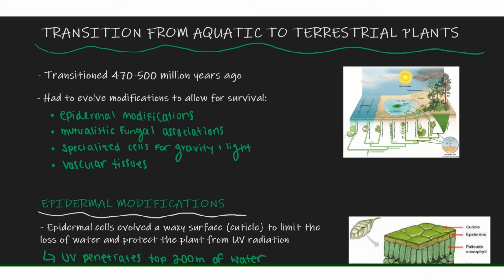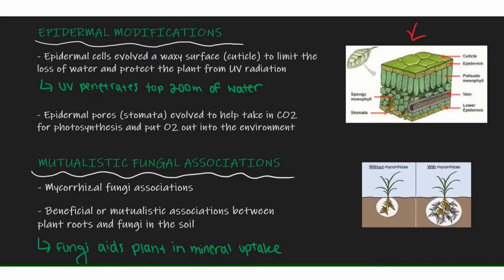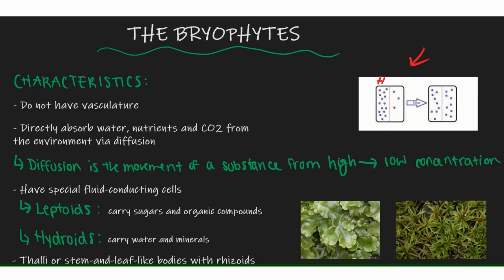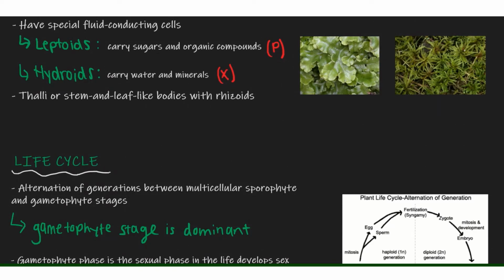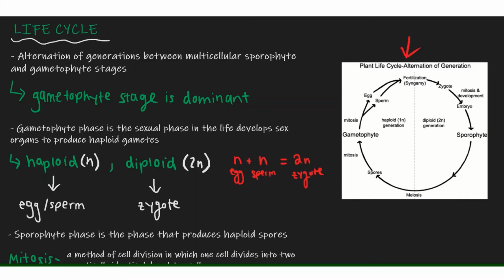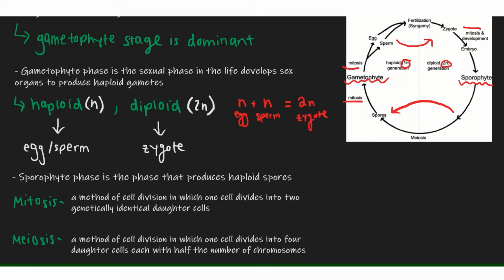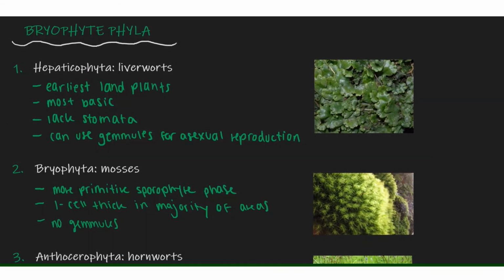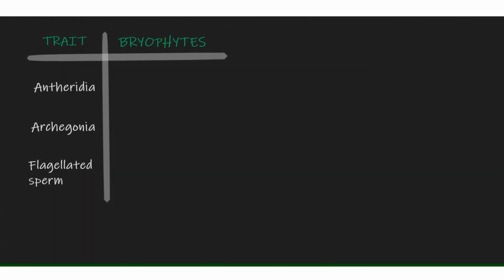The First Land Plants: Bryophytes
Hello my little biologists! This is our first plant biology video breaking down the first land plants- the Bryophytes! Bryophytes are extremely important plants when looking at the transition between aquatic and terrestrial life. Also, they connect us to the Seedless Vascular Plants (SVPs) which continue  the plant phylogeny.

I really hope you enjoyed this video and found it helpful. If you have any questions about Bryophytes, please leave them below and I will make sure to answer them.

Plant Biology Pun of the Video:
Botany plants lately?